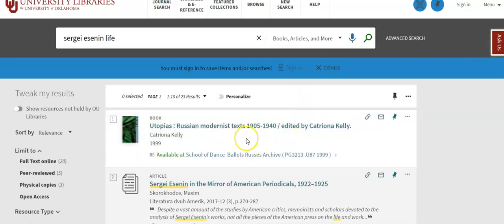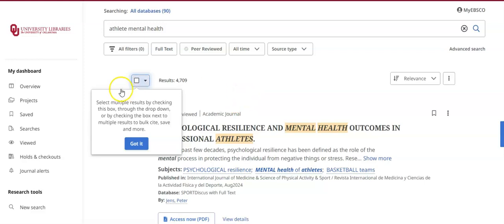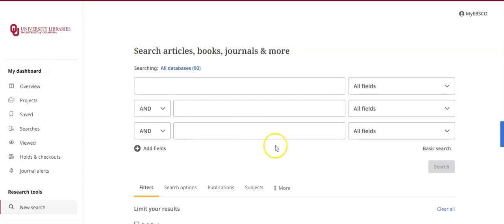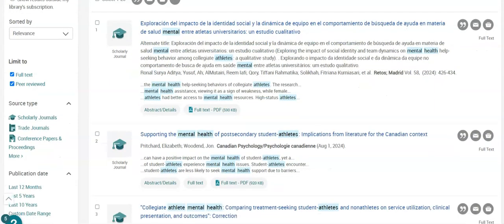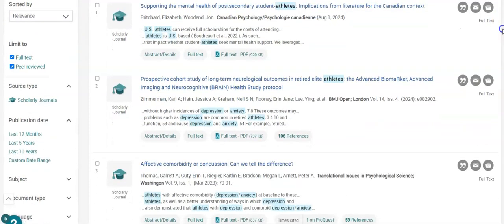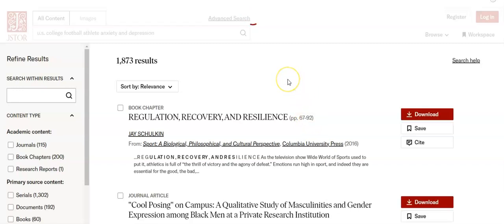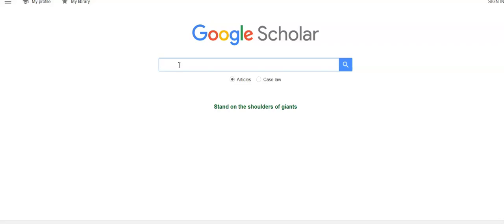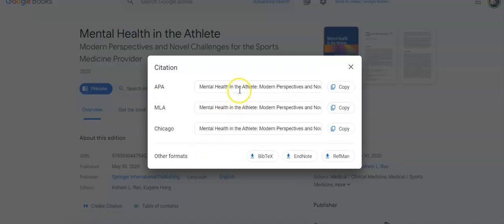OU online library tour 2024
Join me for a guided tour of the University of Oklahoma online library, with a review of how to log on, where to find great data bases, how to use search terms, how to limit your search, how to find shortcuts for APA citation style, and how to use open texts.
We look at EBSCO, ProQuest, JSTOR, Google Scholar, and Google Books.
Dr.  Susan Nash is your guide.

Susan Smith Nash, Ph.D.